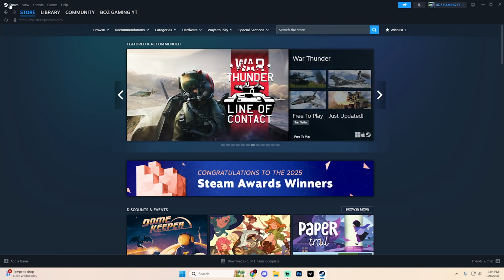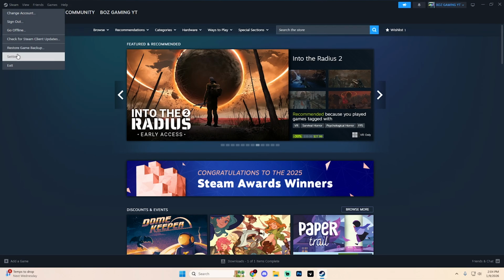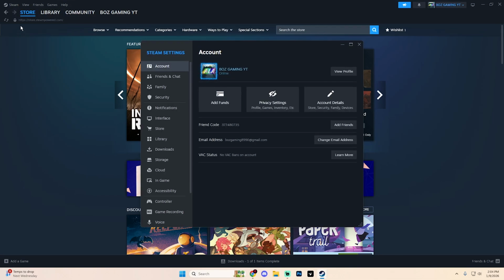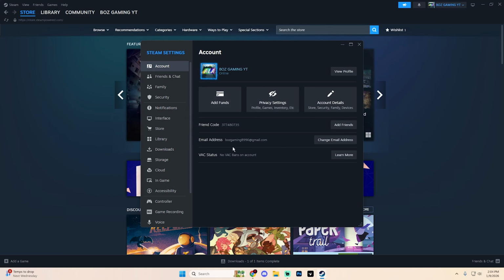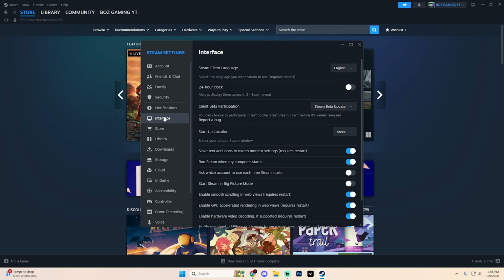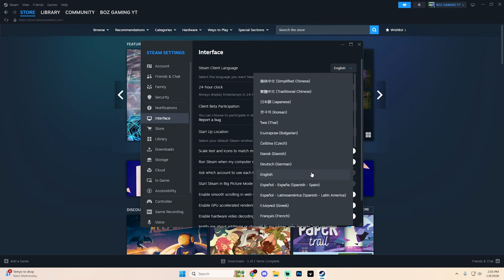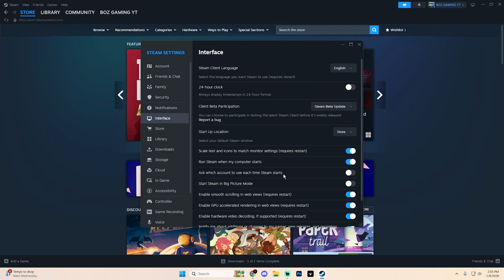How To Change Language On Steam Back To English - Full Guide